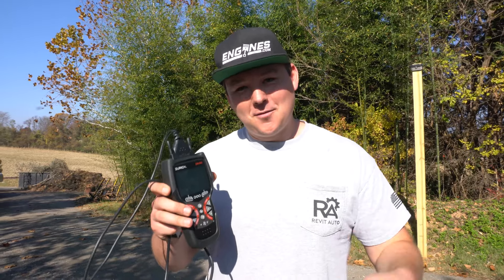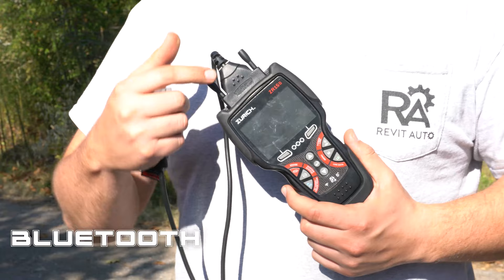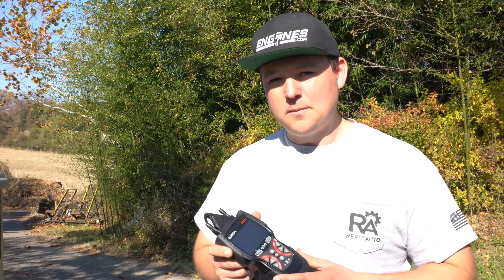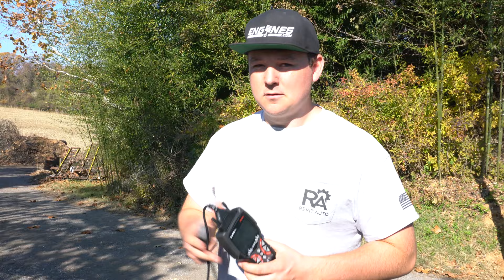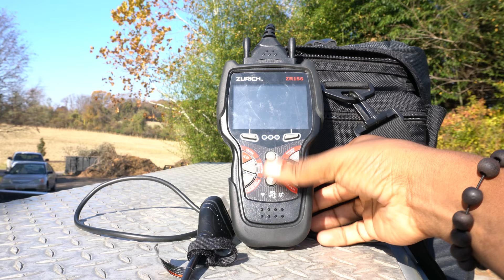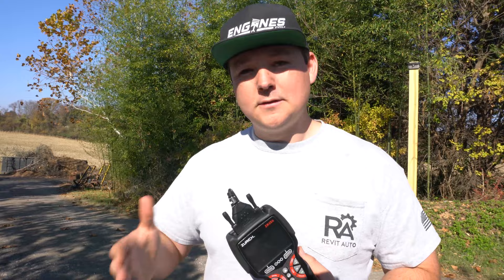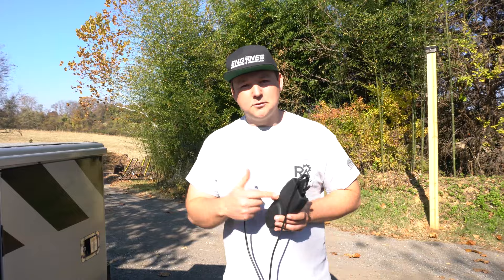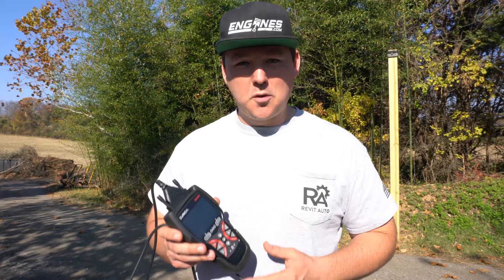Harbor Freight ZR15s 1 Month Testimonial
Hey, motorheads! In today's video, Blair gives us his 1 month review of the new ZR15s scan tool from Harbor Freight!